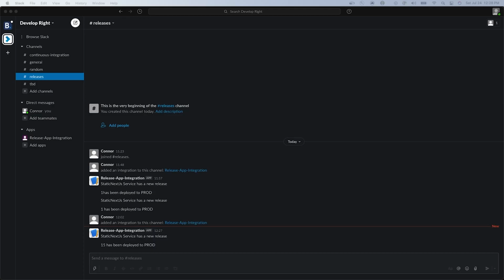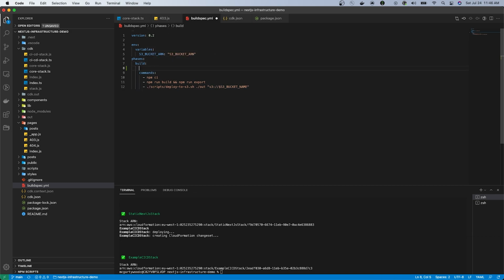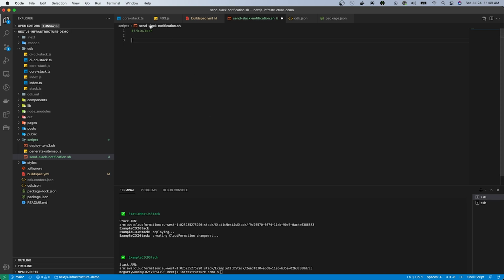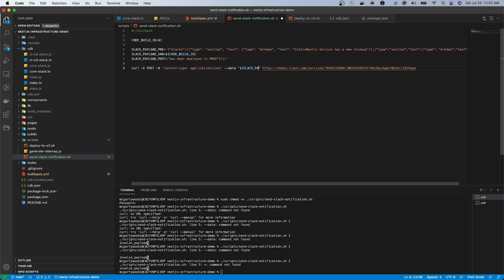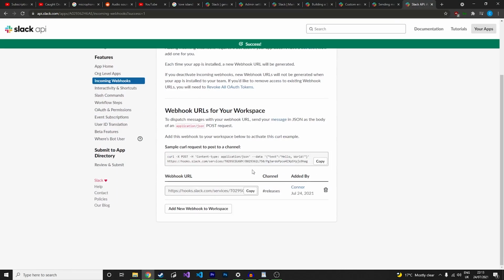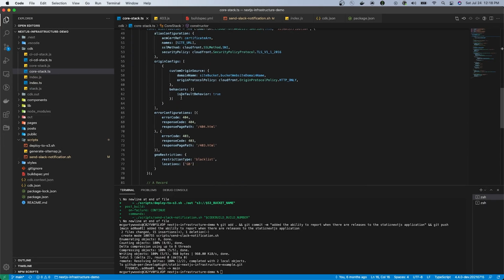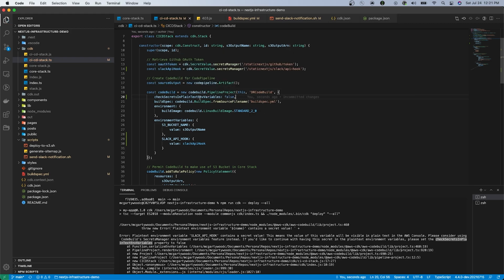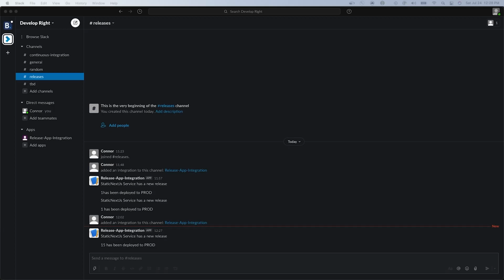Automate Slack Notifications in your Deployment Pipeline | In Four Minutes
Ever wanted to broadcast to your team when a release or build has passed or failed, or wanted to stay informed with releases in your slack workspace? Well this video demonstrates how easy it is to integrate slack messages when specific actions happen within your deployment pipeline. In this specific example a message is broadcasted whenever a deployment to prod is made.

0:00 - Introduction / Demonstration
0:17 - Updating Pipeline to use Slack Script
1:09 - Creating the Slack Script
1:54 - Generating the Slack Web Hook
2:07 - Storing the Slack Web Hook to be retrieved
2:34 - Modifying Infrastructure to use Web Hook as Env Variable
3:05 - Updating CDK to Update Infrastructure
3:21 - Showcasing Finished Integration

This video contains some CDK for infrastructure however it is not required and can easily be done via AWS console or applied to whatever your infrastructure may look like.

Furthermore, hosting this infrastructure and making it available does come at a cost so I do appreciate all likes and subscriptions.

Also I know the keys aren't blurred they were only temporary and have been deactivated (It is way less effort than doing it in premier pro)

Automated Release Slack Message - In Four Minutes